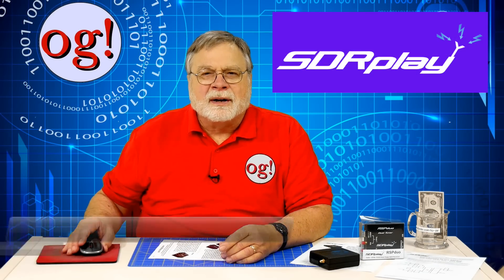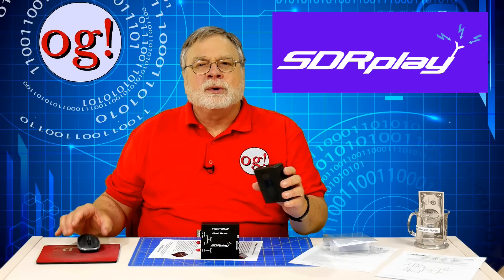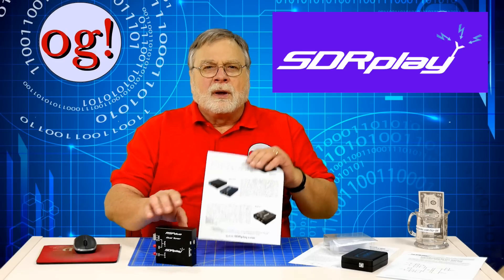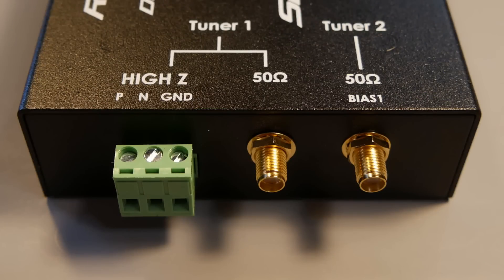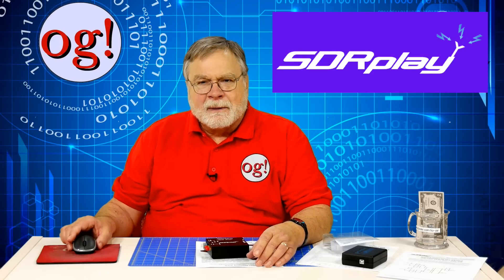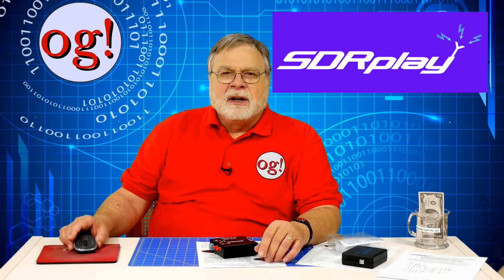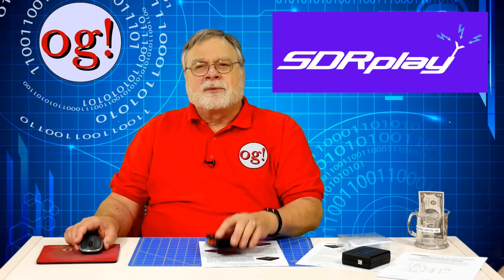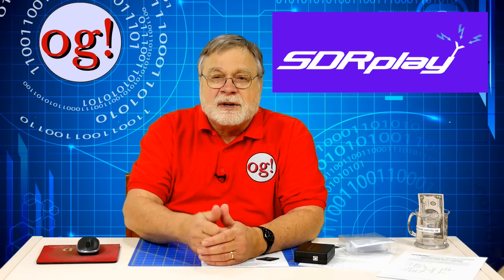Review of SDRplay SDRduo Two-Tuner SDR Radio (#132)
SDRplay has done it again with an outstanding and technically sophisticated software-defined radio that even at $280 is still a bargain. The video compares this with the previously-released RSP-1A. Have fun with software defined radios. And do serious experimentation, too! Covers 1 kHz to 2 GHz, and no, that's not a misprint!